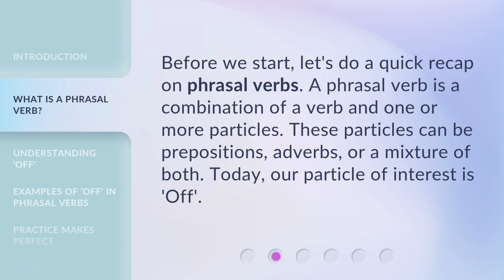Mastering Phrasal Verbs: The Power of 'Off'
Mastering Phrasal Verbs: The Power of 'Off' • Join us in this exciting lesson as we delve into the world of 'Off' in phrasal verbs. Learn how to use 'Off' as a particle in various contexts and enhance your English skills. Get ready to take off into a new level of language proficiency!

00:00 • Introduction - Mastering Phrasal Verbs: The Power of 'Off'
00:36 • What is a Phrasal Verb?
00:59 • Understanding 'Off'
01:24 • Examples of 'Off' in Phrasal Verbs
01:57 • Practice Makes Perfect